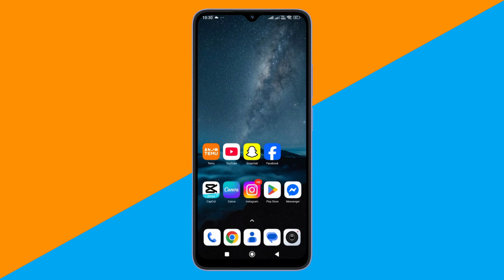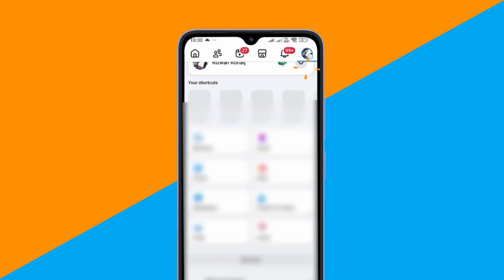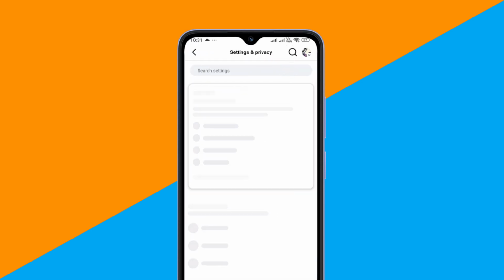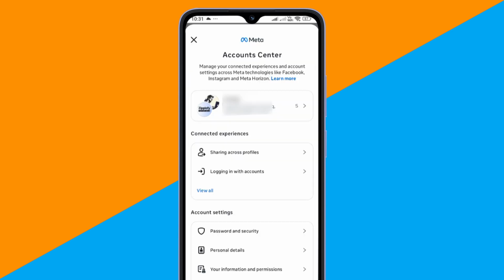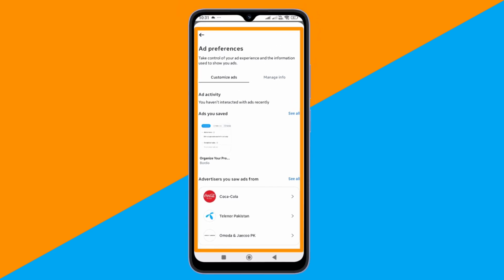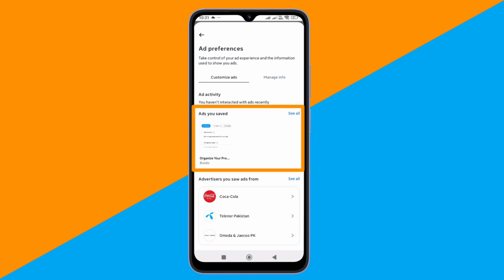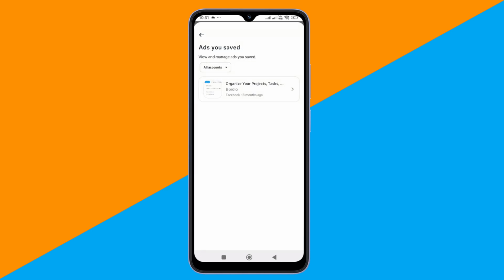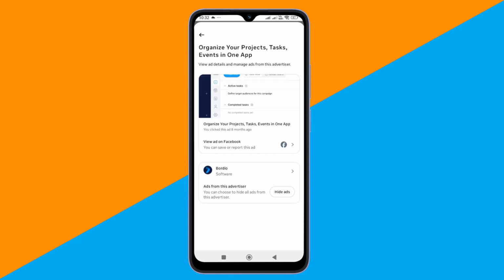How to Block Ads on Facebook (Reduce Sponsored Posts!)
Seeing too many ads on Facebook? 📵
In this quick tutorial, I’ll show you how to block or reduce ads on Facebook using built-in ad preferences and privacy settings—no risky apps required.

You’ll learn how to hide ads, adjust ad topics, and control ad personalization so your feed feels cleaner and more relevant.

Adjust Ad Preferences & Ad Topics

Remove ad interests Facebook uses

Stop ads from specific advertisers

Tips to reduce ads on mobile & desktop

💡 Works on Android, iPhone & Desktop | Updated